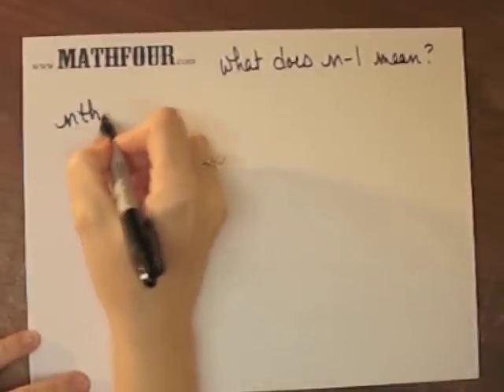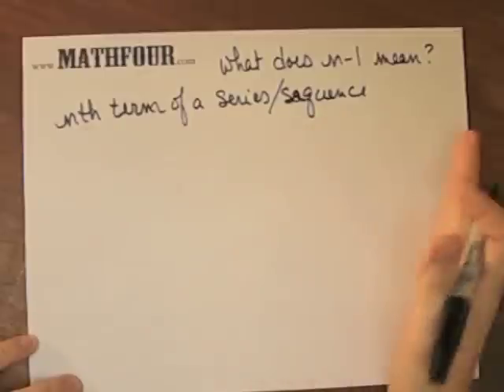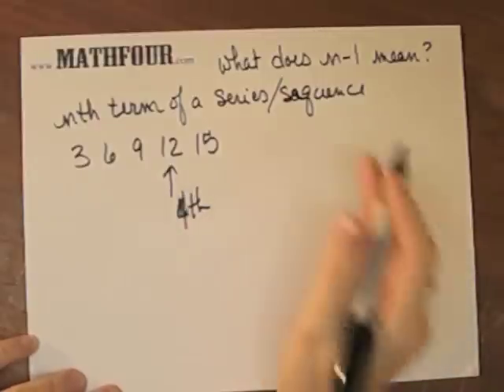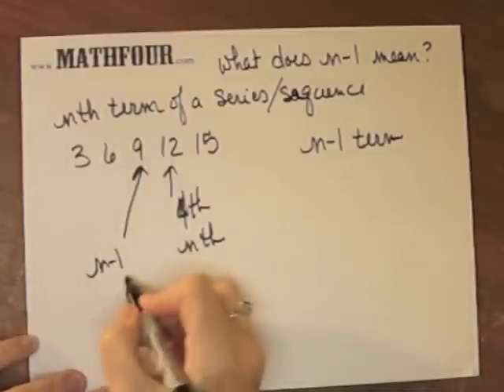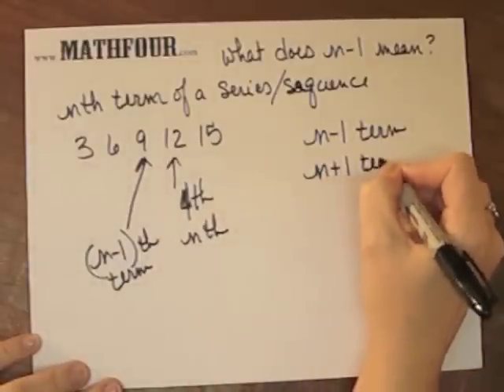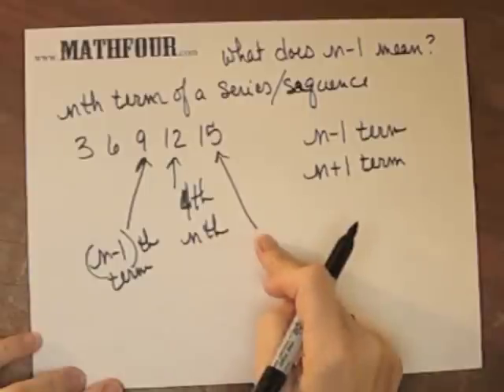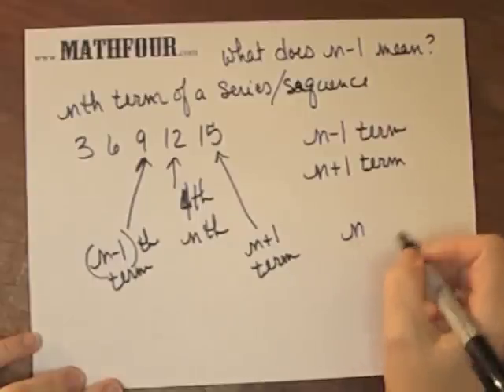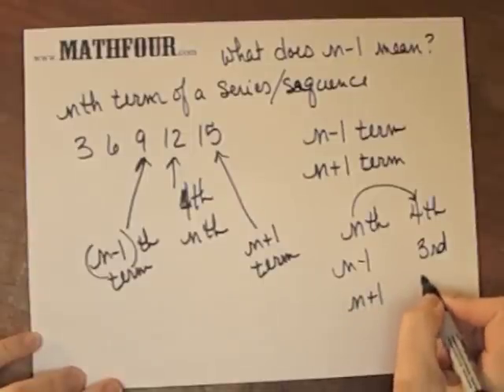What does n-1 mean?